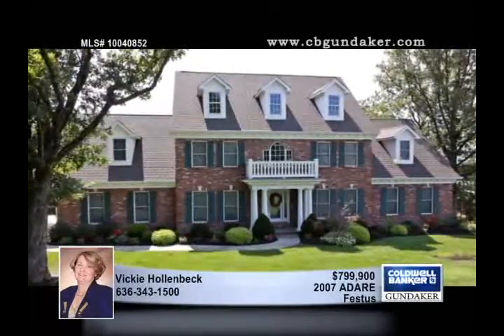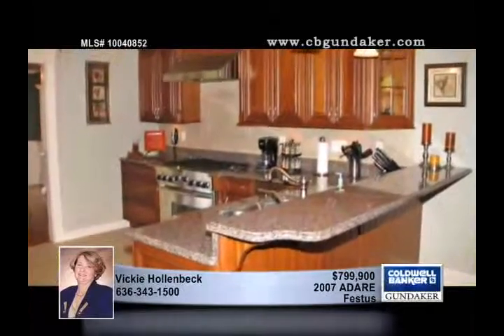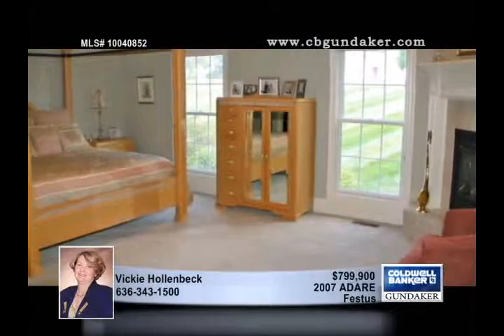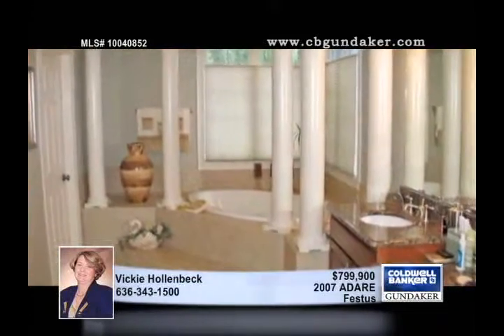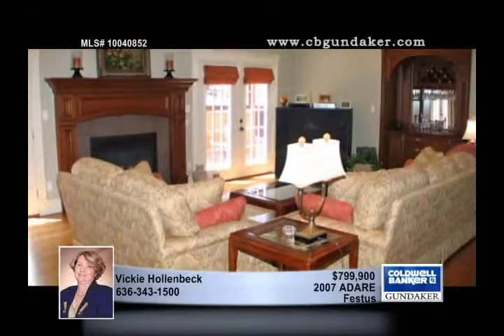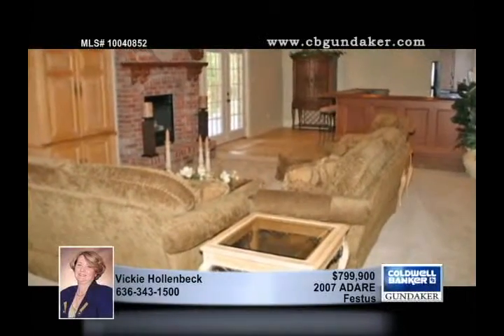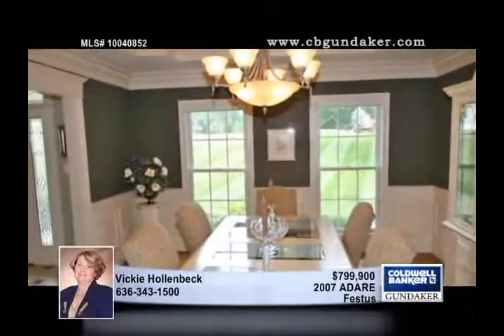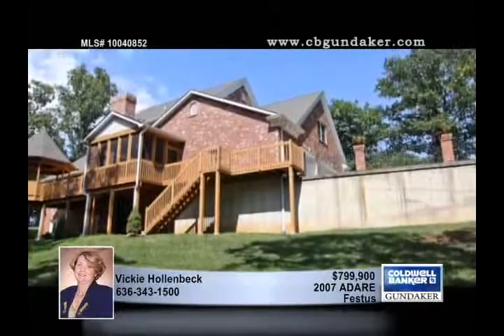Home for sale in Festus, MO | $799,900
Privacy Plus. Gorgeous custom brick home has over 6,000 sq. feet on 2 plus wooded acres! Home features 4 sides brick, two story entry foyer, 9 foot ceilings on main level, fabulous library, gourmet kitchen with custom cherry cabinetry, oak flooring and stainless steel, breakfast room, main floor laundry and formal dining room. Two master suites; one on main level and one upper level, both offer master baths. Plus the other 3 bedrooms have baths. Media room with surround sound. Much more details - you must see! 3 car oversized garage. Screened porch. Gazebo!